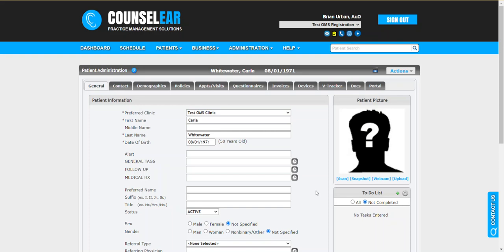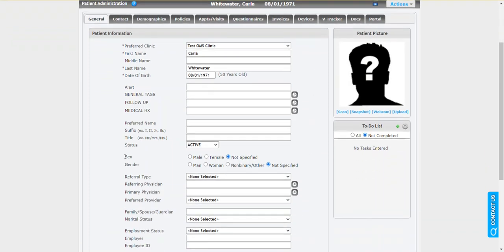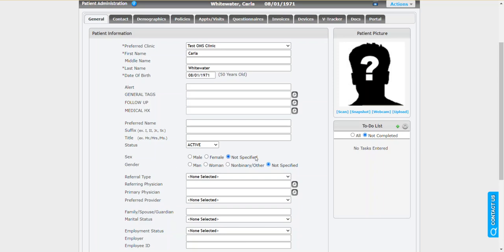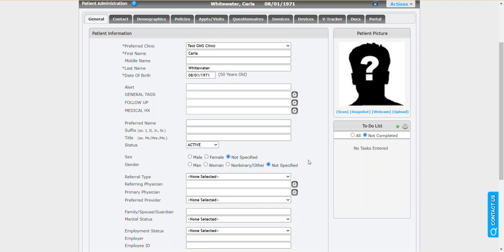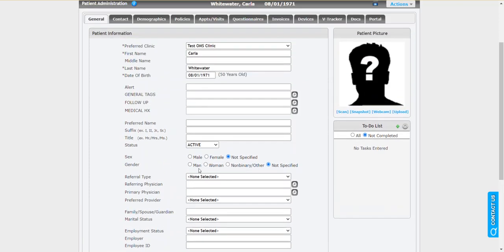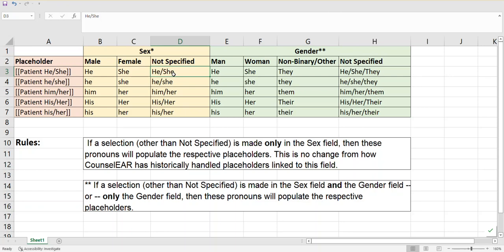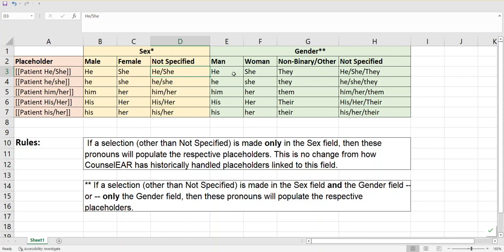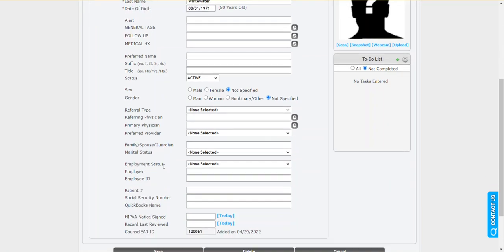Feature Friday: Managing Sex and Gender Demographics fields